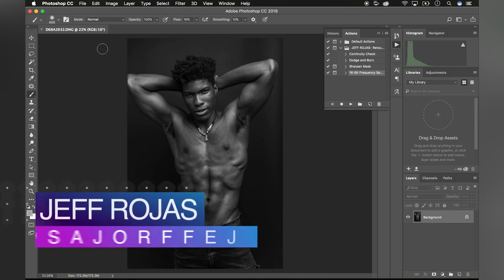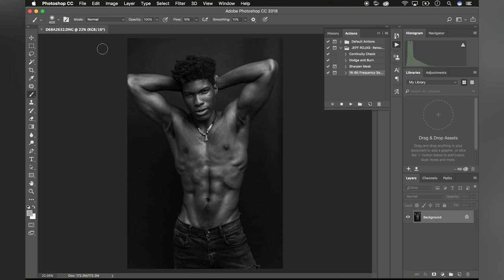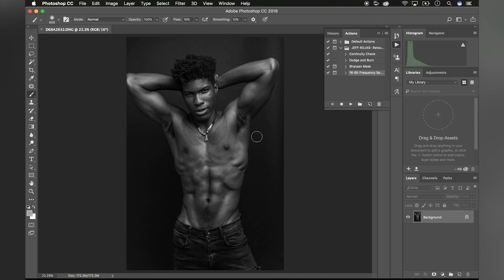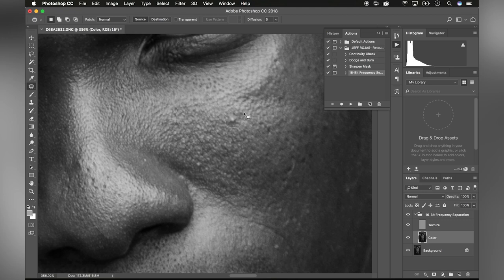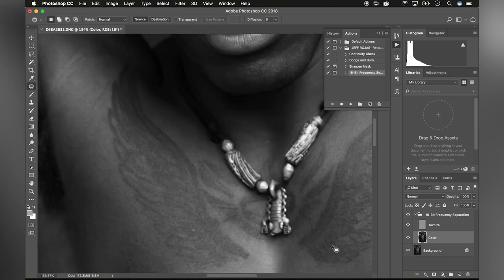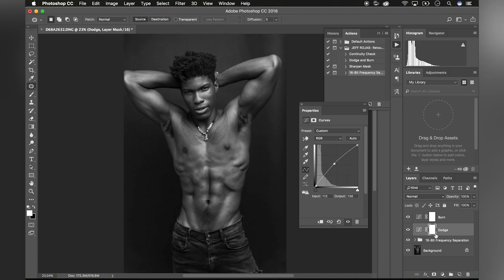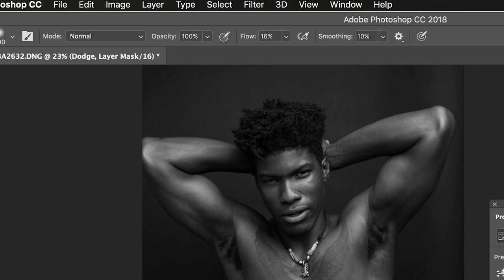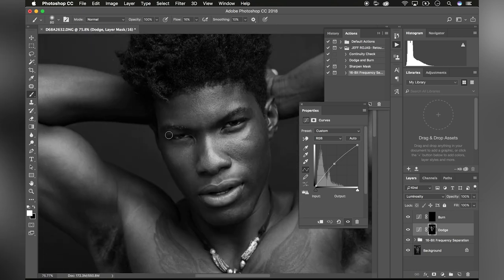How to Retouch Fitness Photos | Retouching for Beginners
In this short video, Jeff Rojas discusses his method of retouching fitness portraits.